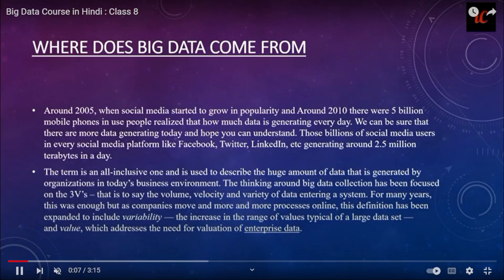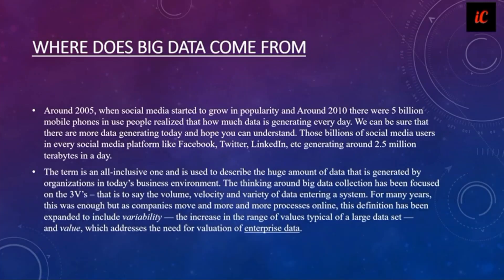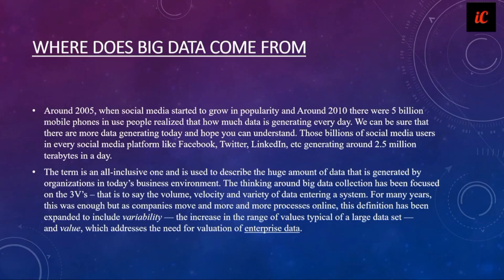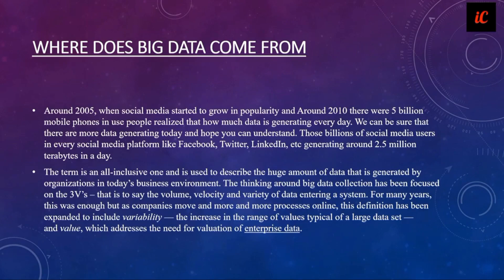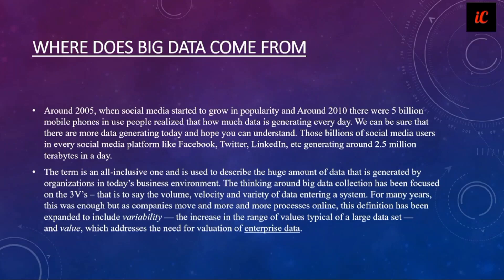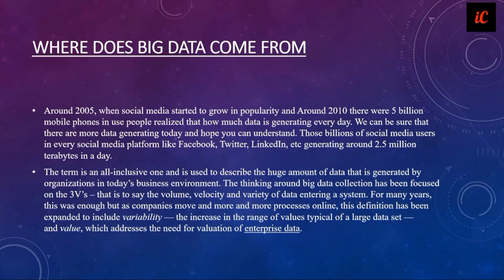Big Data Course in English : Class 8 - Where does big data come from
✅ Courses With Job Offer :
1. Professional App Development Course.
2. Certified Sales and Marketing Mastery.